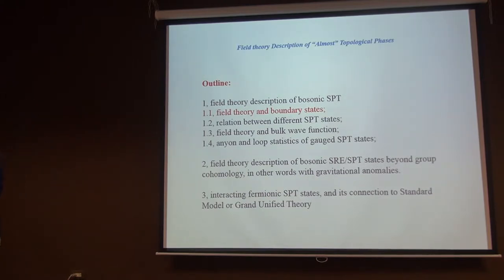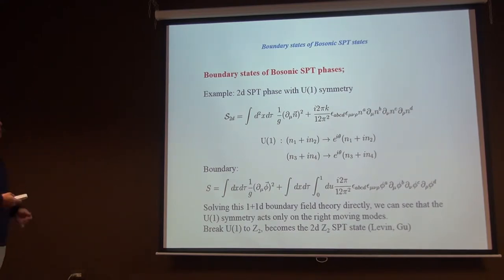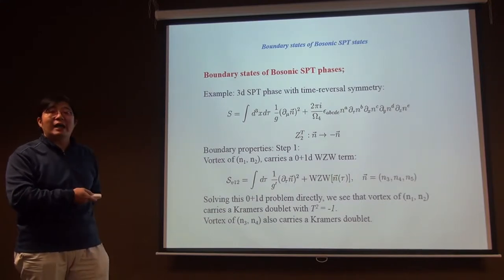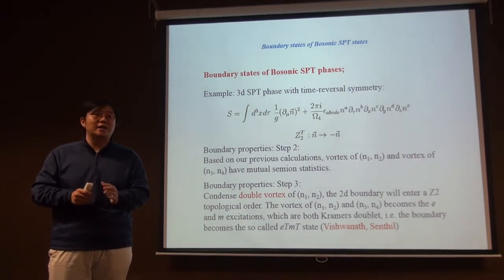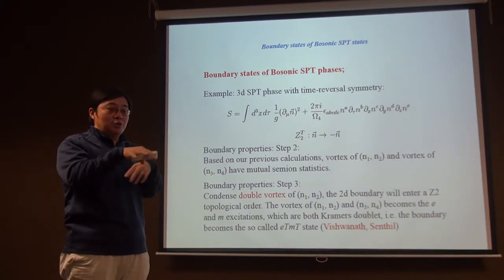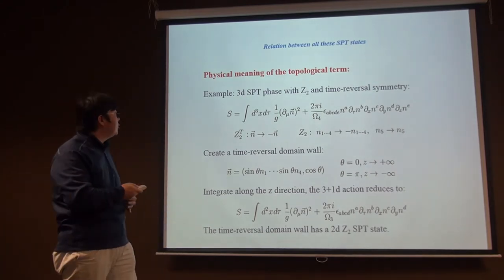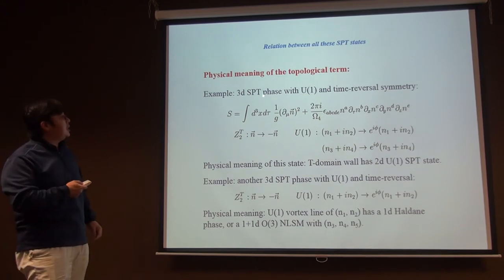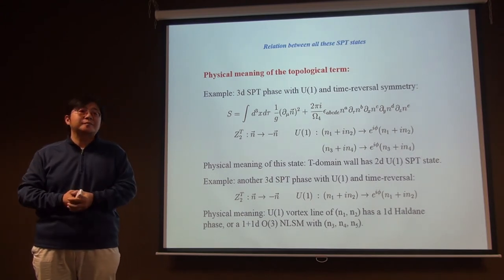Cenke Xu, Field theory description and classification of "Almost" topological states I Part II